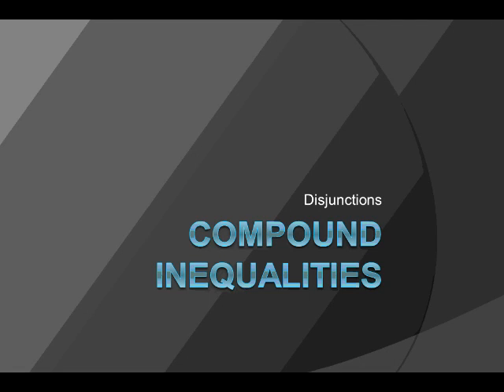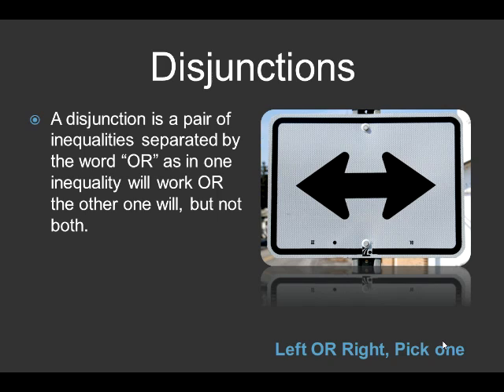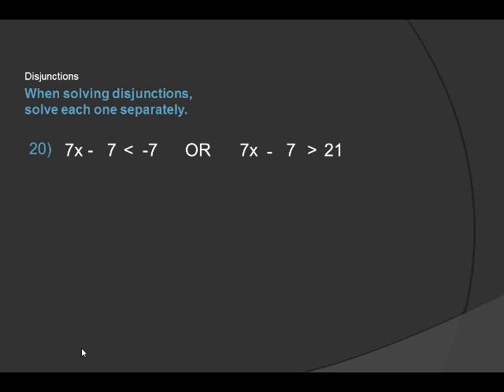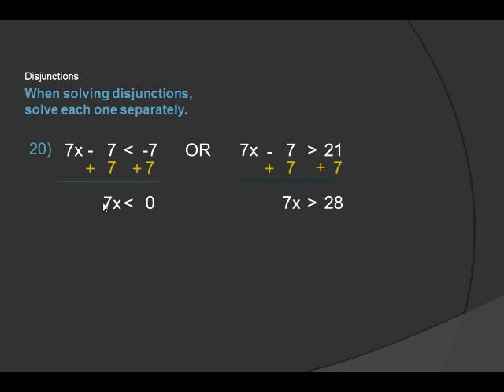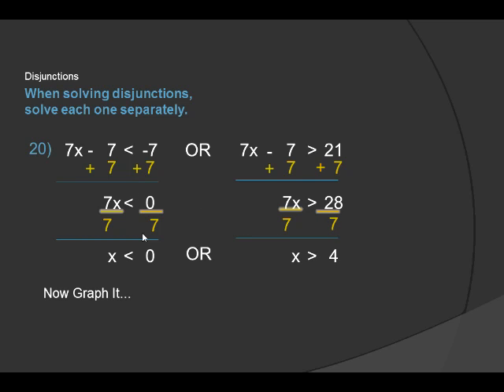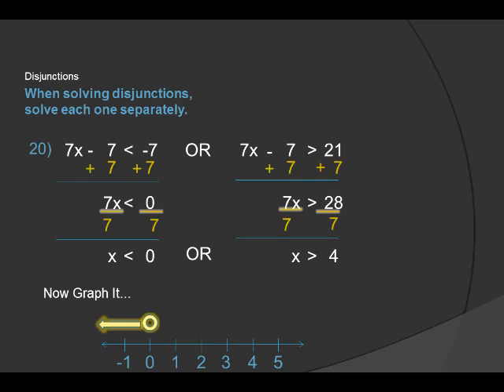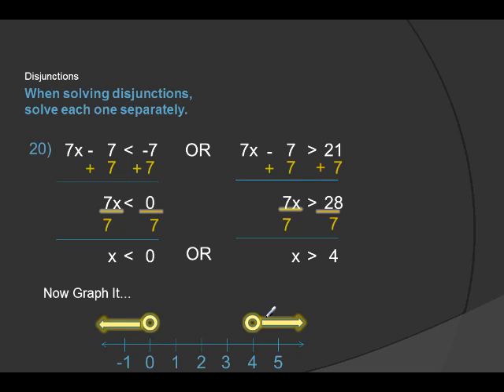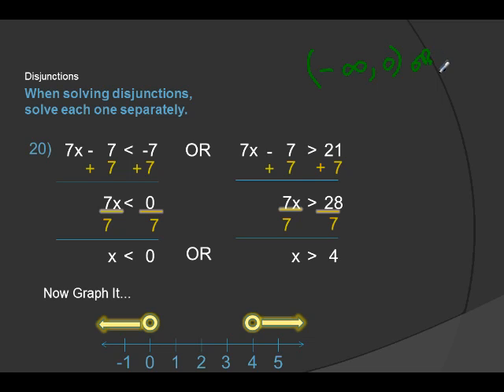04 - Intro to Disjunctions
Inequalities - Introduction to Disjunctions.